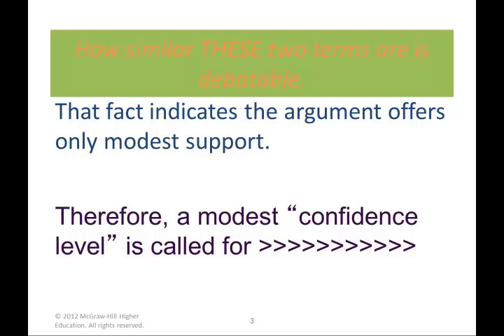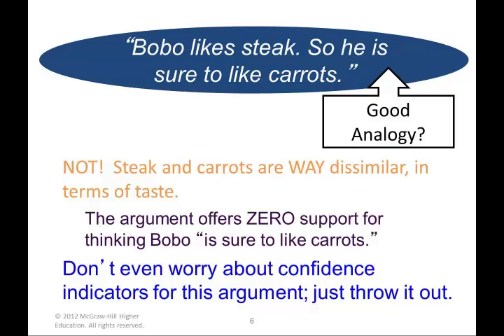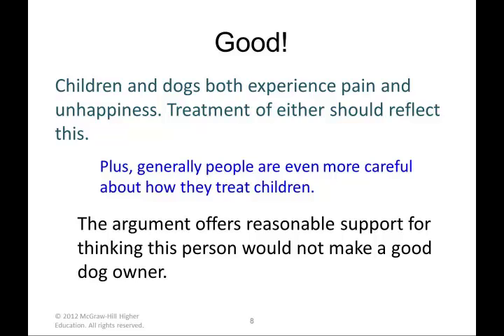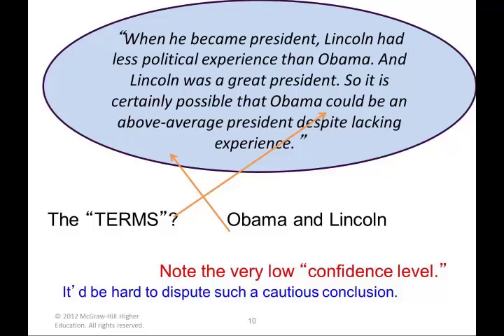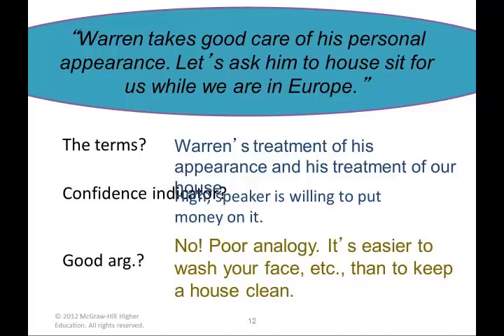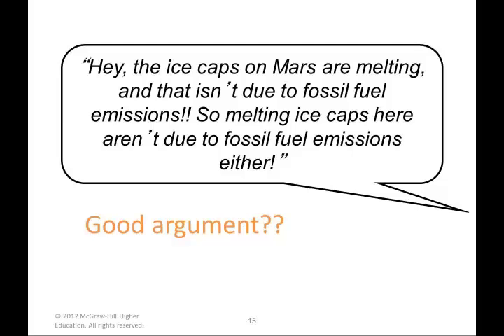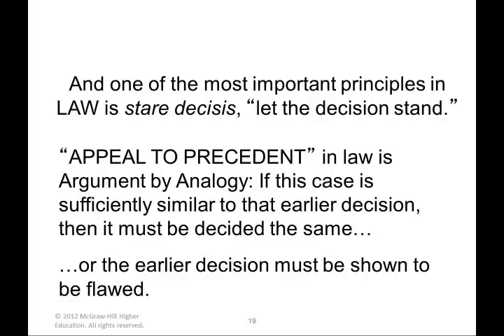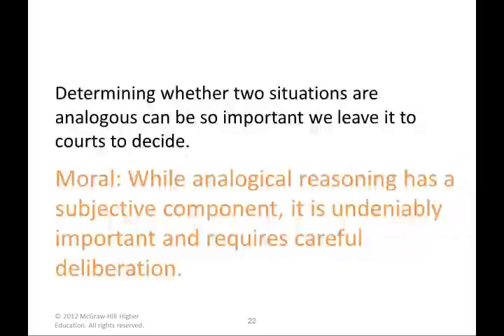PHIL 100 11e Ch11 L2 default